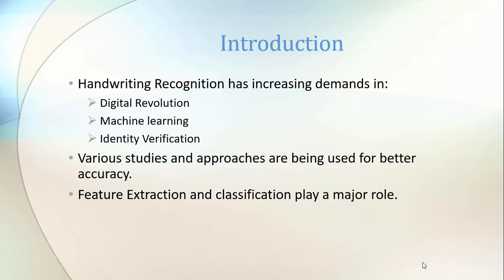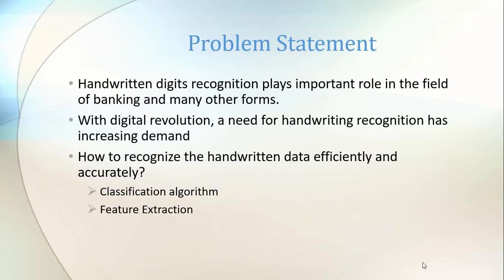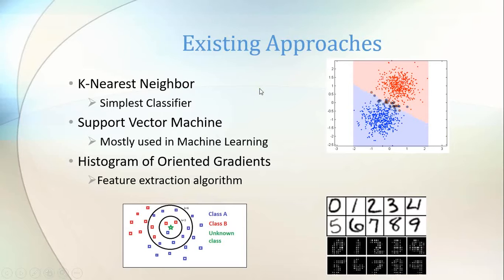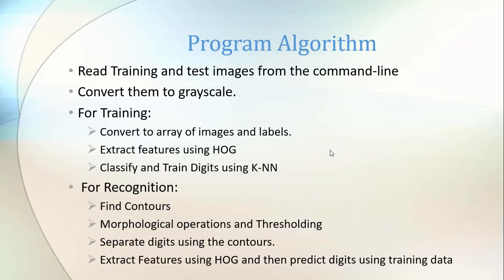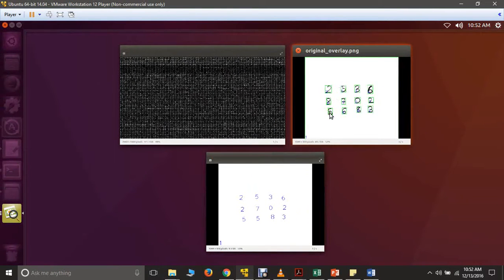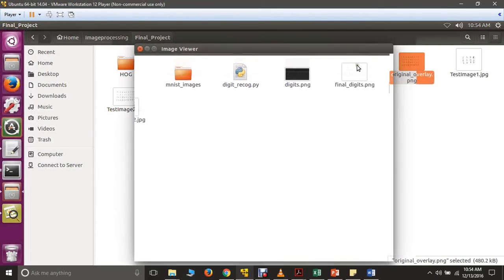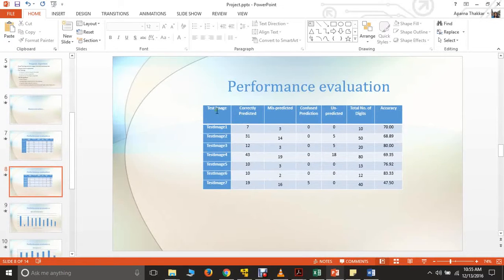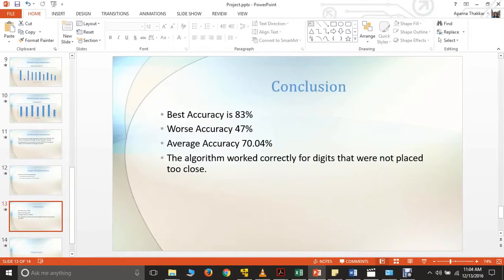EEL6935 Handwritten Digit recognition Part1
Handwritten Digit Recognition using K-NN and HOG